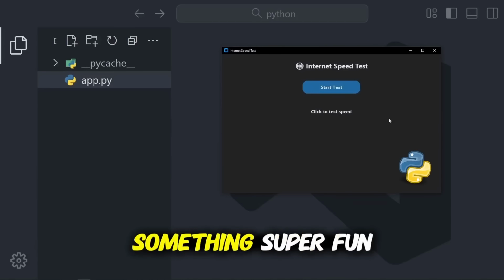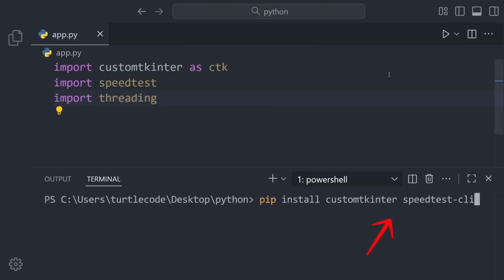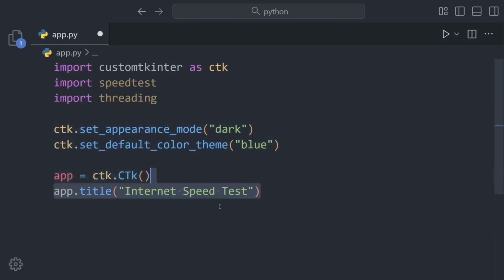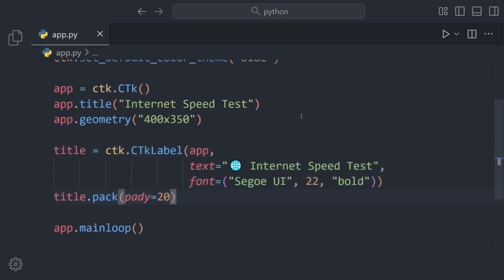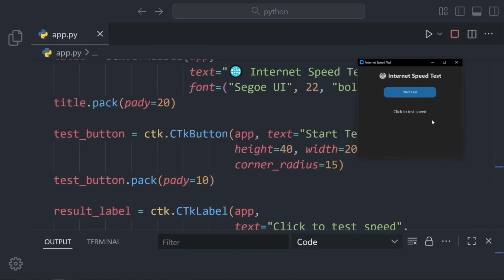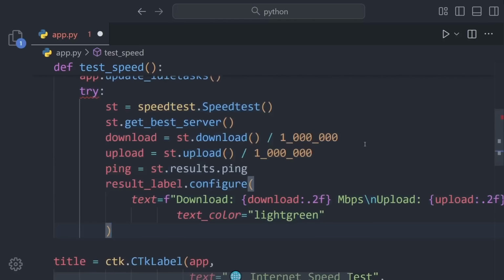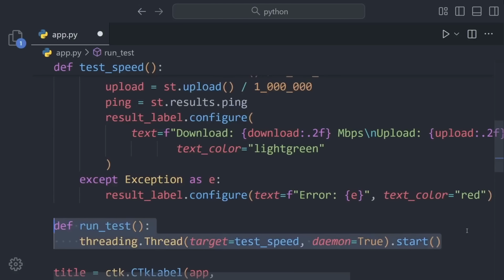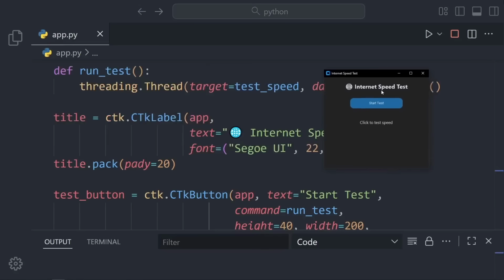Build a Modern Internet Speed Test App in Python (CustomTkinter)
Build your own Internet Speed Test App with Python in this step-by-step Python GUI Project!
In this fun and easy tutorial, we’ll use CustomTkinter — a modern, dark-themed GUI library for Python — to design a beautiful interface that measures your internet speed (download, upload, and ping) in real time.

This Python project is perfect for beginners who want to learn GUI programming, improve their Python skills, and create something visually impressive.
We’ll walk through everything from setting up CustomTkinter to using Speedtest and Threading for smooth performance.

💻 What you’ll learn in this Python GUI tutorial:

🔹 How to build a CustomTkinter GUI from scratch
🔹 How to use the speedtest module to measure internet speed
🔹 How to keep your GUI responsive using threading
🔹 How to design a clean and professional Python desktop app

🎨 Technologies used:

🔸 Python 3
🔸 CustomTkinter
🔸 Speedtest-cli
🔸 Threading

🚀 Whether you’re looking for your next Python GUI project or just want to make something cool and practical, this tutorial is the perfect starting point!